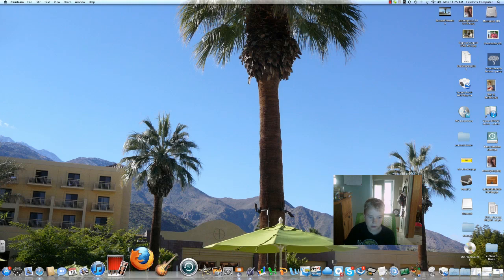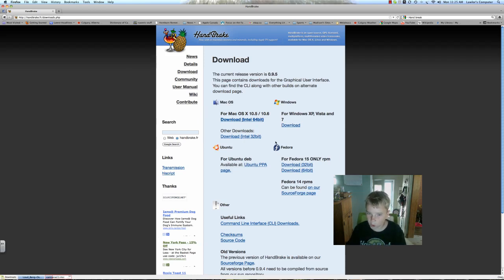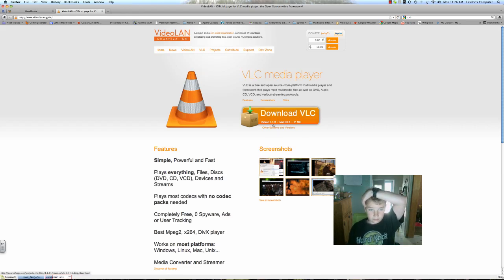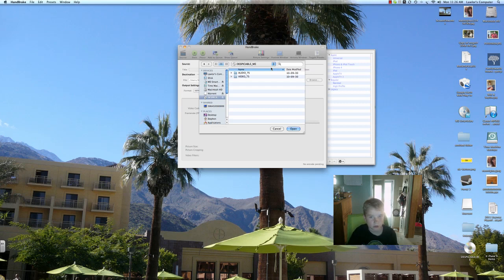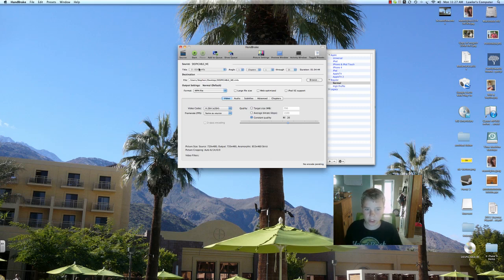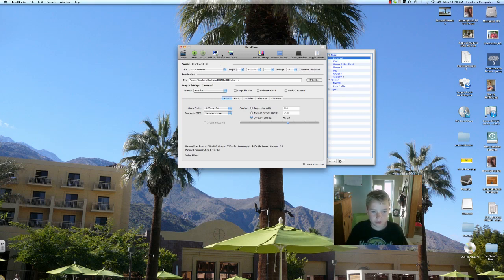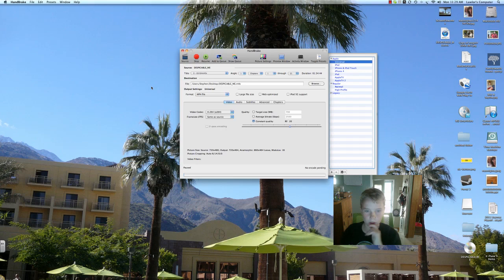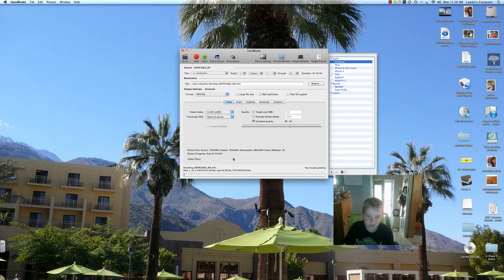How to rip DVD into itunes on a mac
How to rip DVD into itunes on a mac.mp4